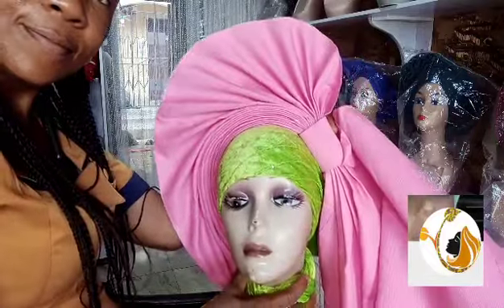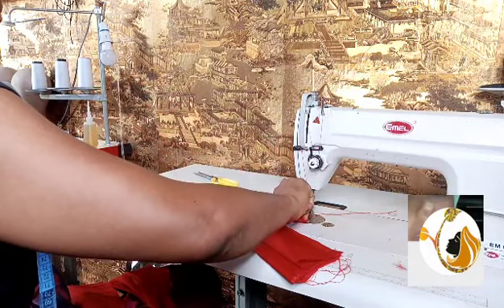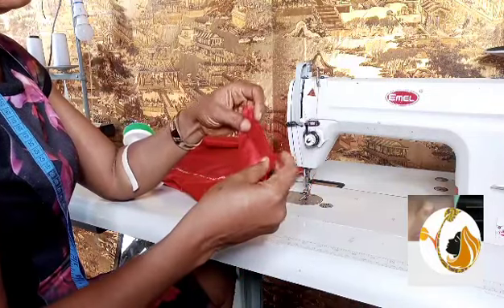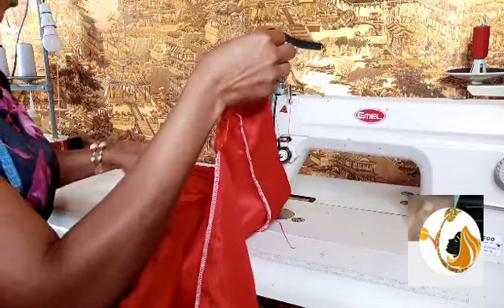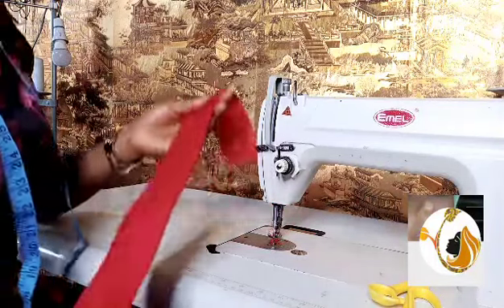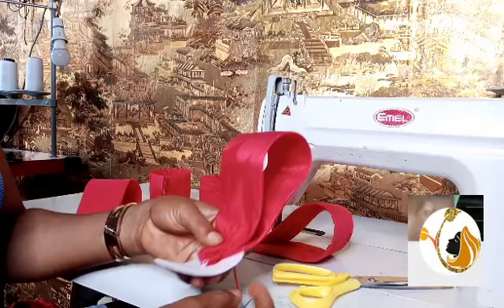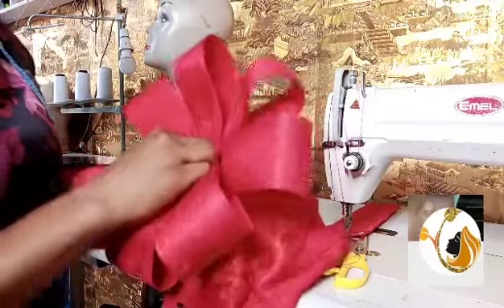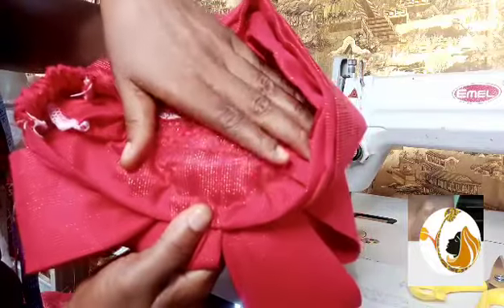SATIN TURBAN DESIGNS PART3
1 yard of satin
Crinoline
breast tube
 sew machine or